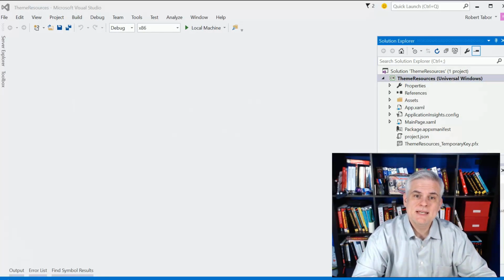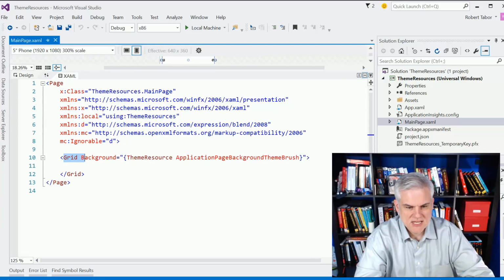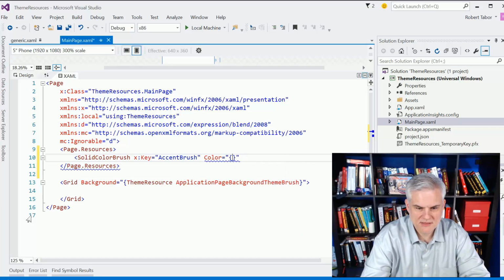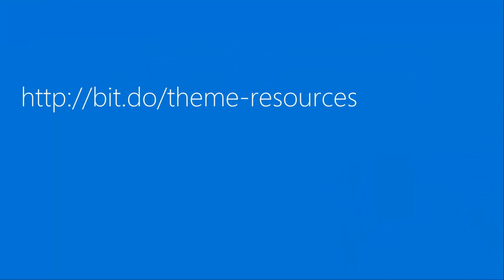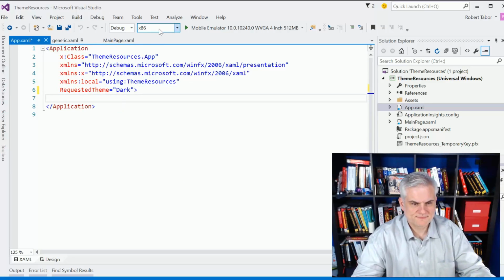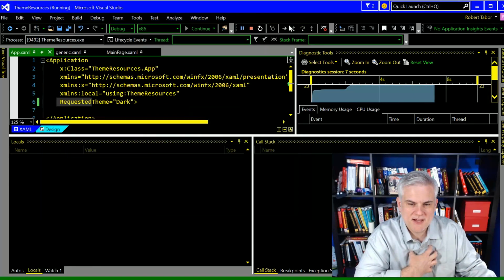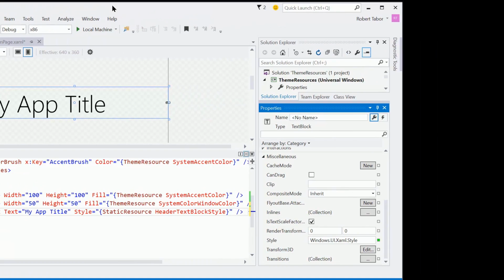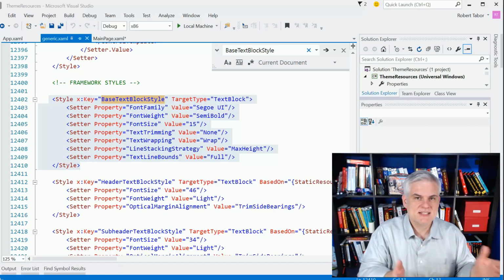UWP 029 XAML Themes